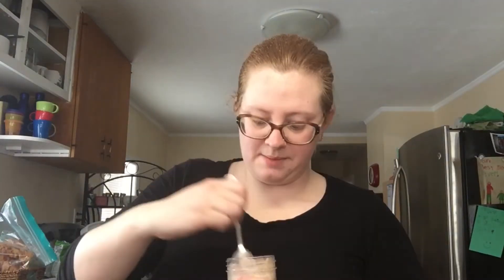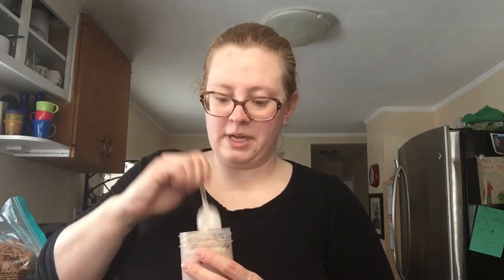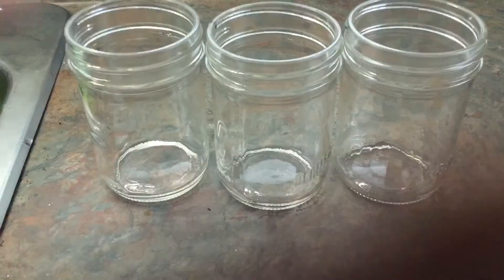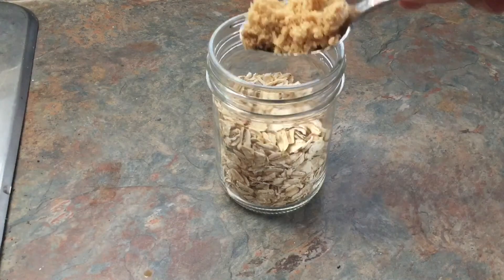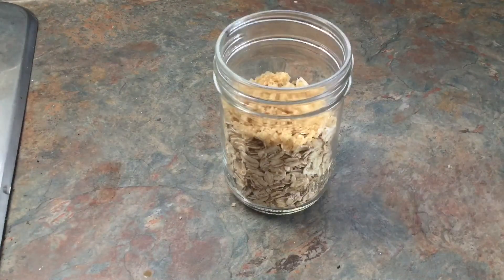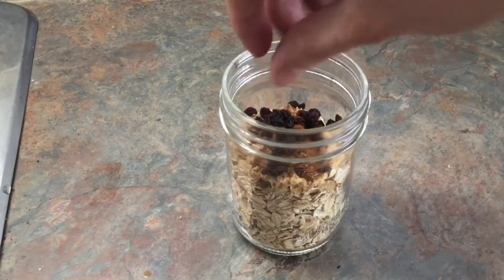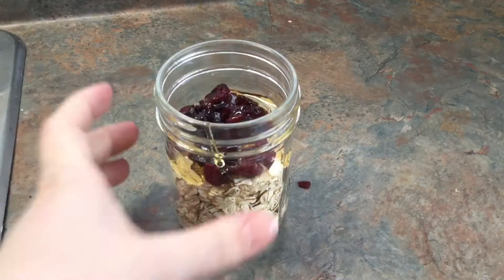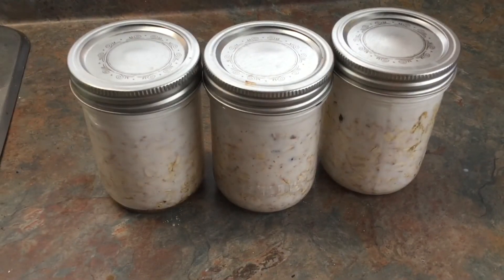The BEST Overnight Oats 🤤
So good and such a life saver!